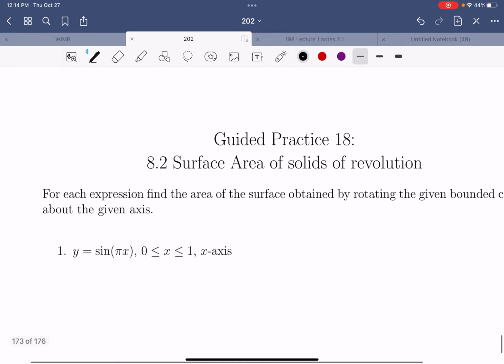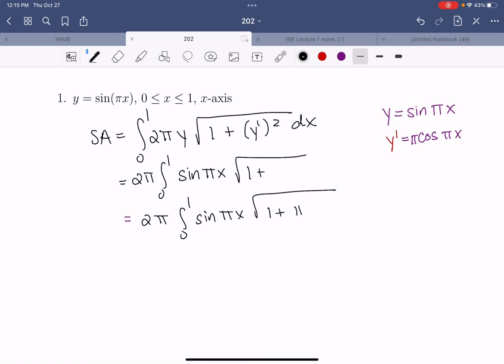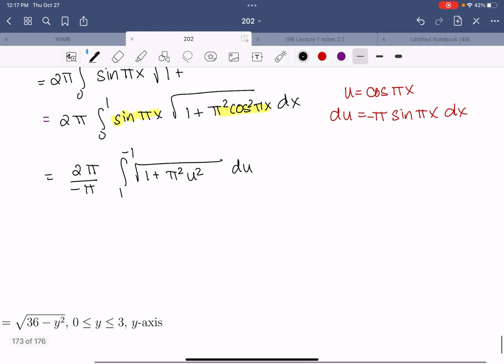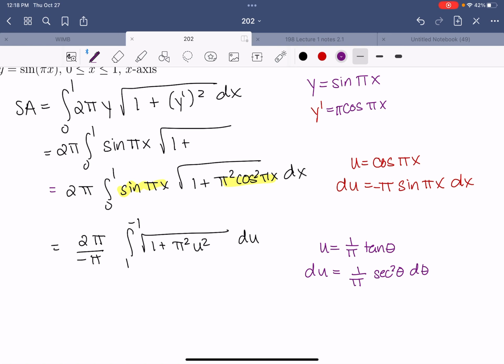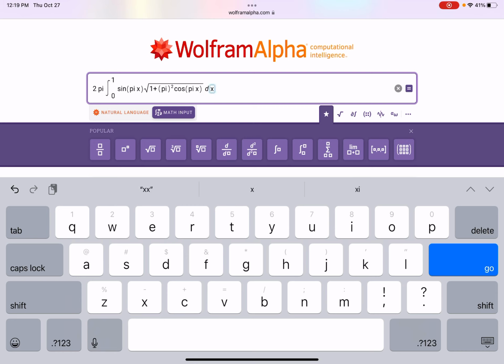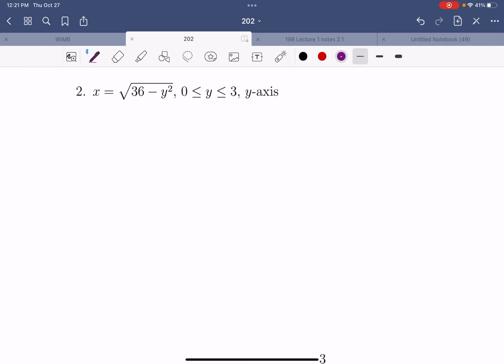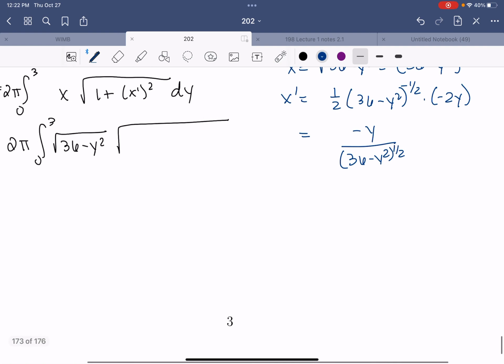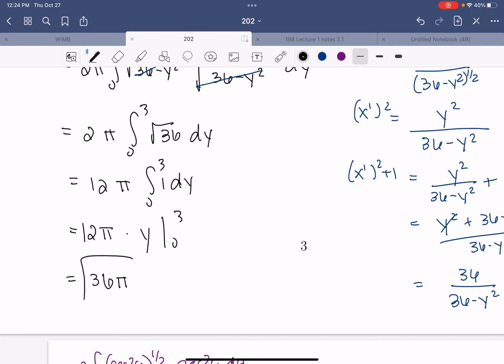202 Guided Practice 18 8.2